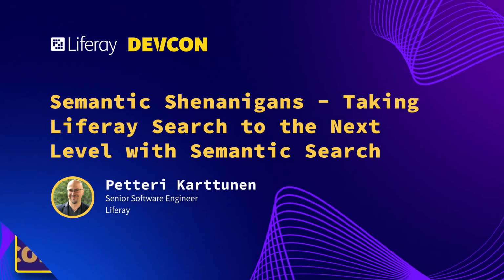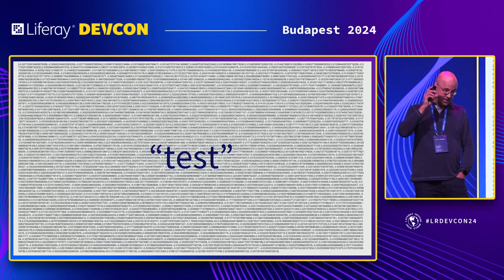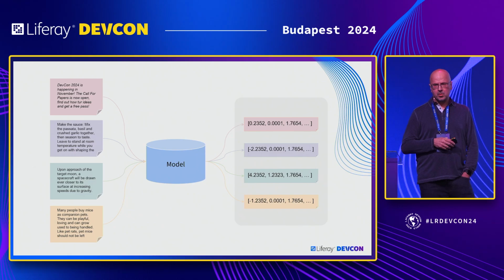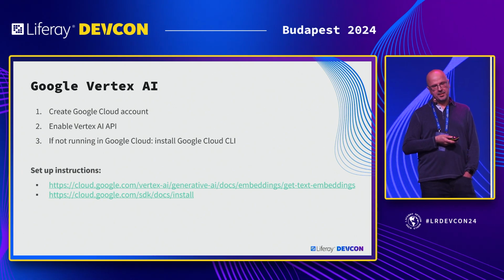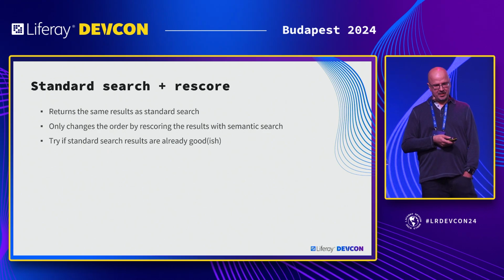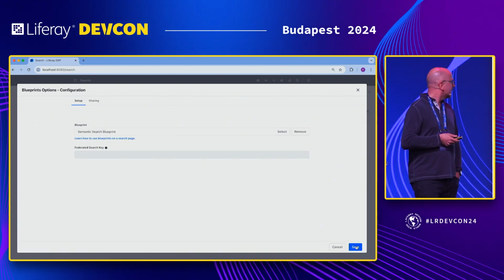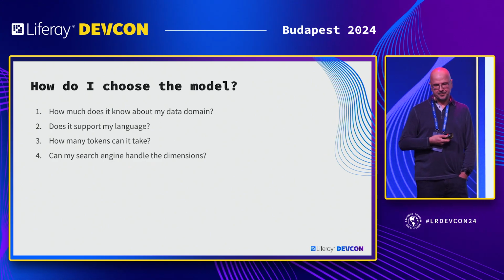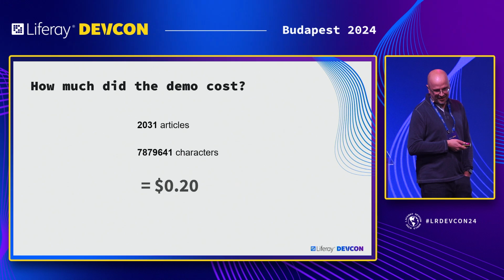Petteri Karttunen - Semantic Shenanigans | Liferay Devcon 2024 - Budapest (Main Stage - Day 2)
Semantic search stands as one of the beacons of good search capabilities, guiding users to the information they are actually seeking, not restricted to matching to the keywords used. Unleashing the true potential of semantic search requires tuning and continuous improvement. In this presentation we'll show from ground up, how to build a semantic search solution on Liferay portal. We'll examine the key challenges like choosing the provider and model as well as different approaches for applying the semantic search on your search pages.